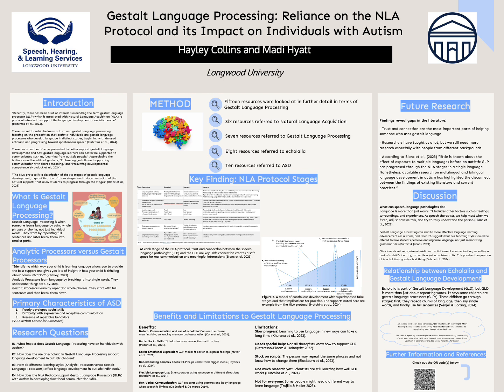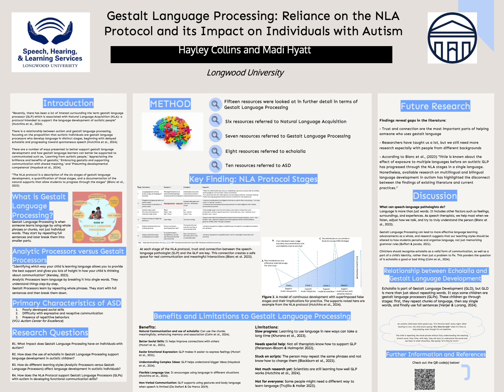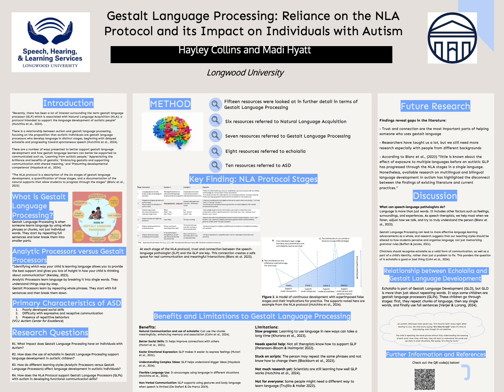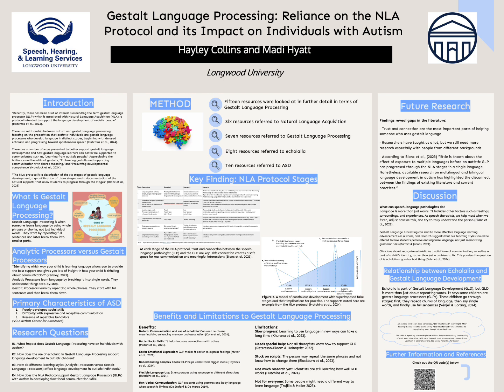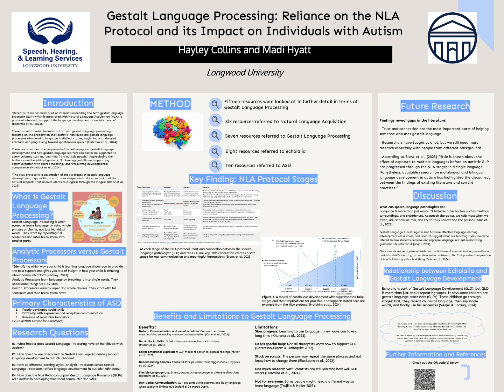CSD Grad Symposium & Final Project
Gestalt Language Processing: Reliance on the NLA Protocol and its Impact on Individuals with Autism by Hayley Collins and Madi Hyatt